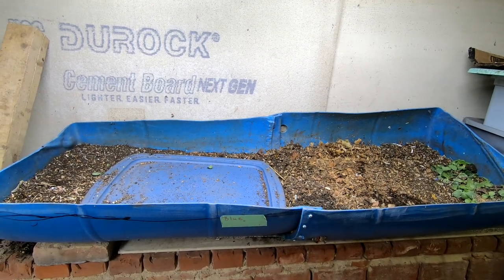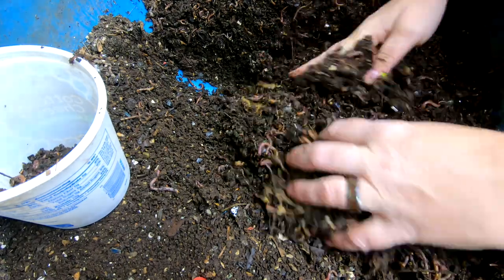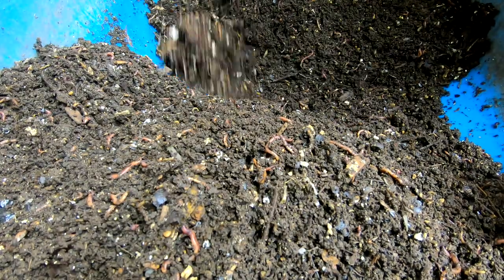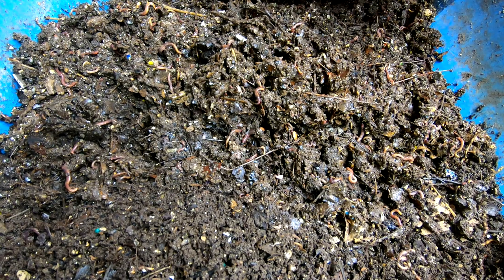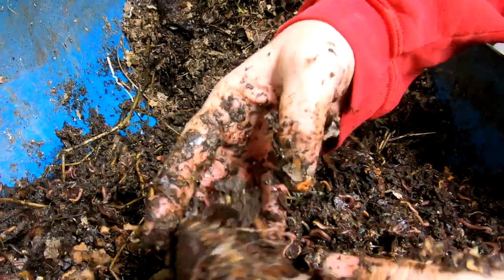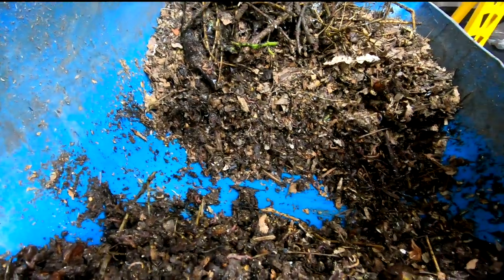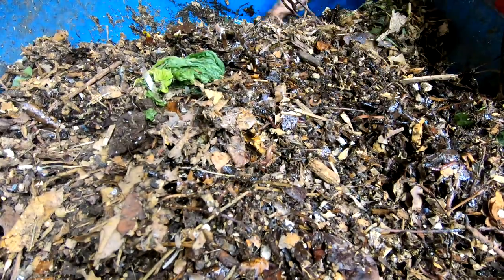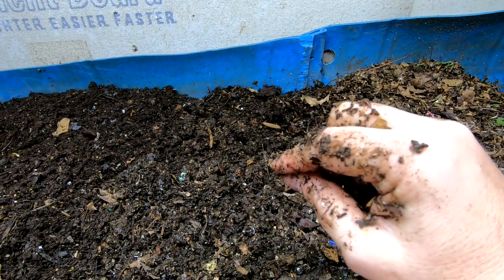55 Gallon Compost Worm Bin- Worms do what they want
This bin was made from cutting a 55 gallon food grade barrel in half long ways and screwing the open ends together to make a 6 foot long bin.